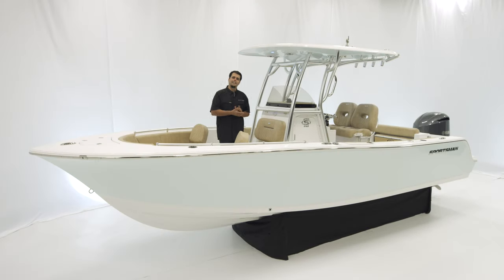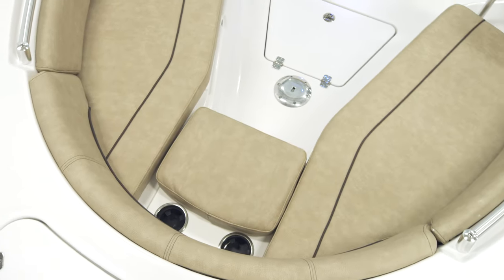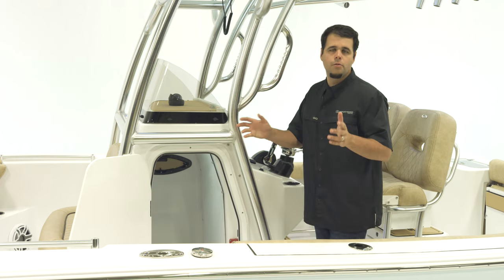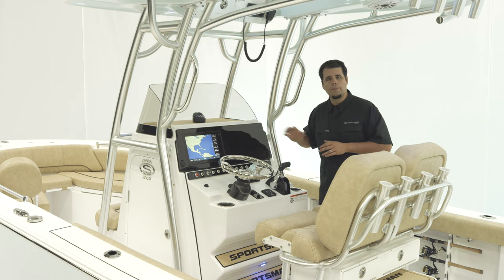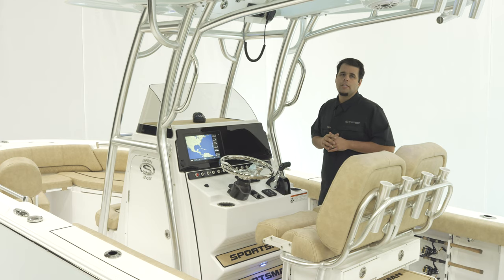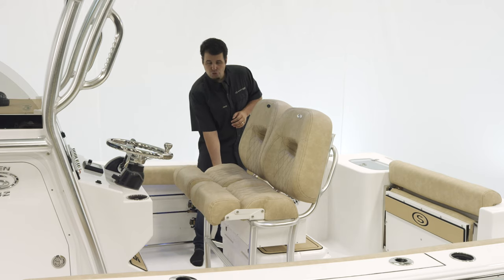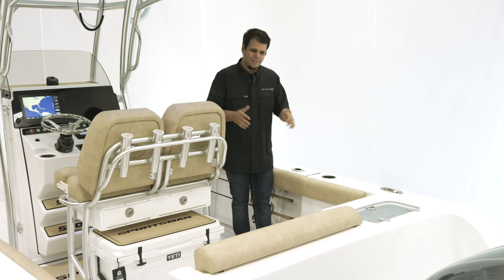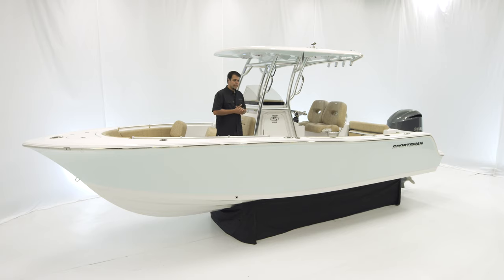Open 242 Center Console - 2020 Walkthrough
As the newcomer to the Open family, the 242 is built for serious fishing. Ready to perform with a standard fiberglass hard-top, a full size console with inner liner, 12” GPS display, upgraded leaning post seats and plenty of room behind the leaning post. On the starboard side, you will find a large 25-gallon livewell. This model can be powered with up to a 300HP Yamaha engine.